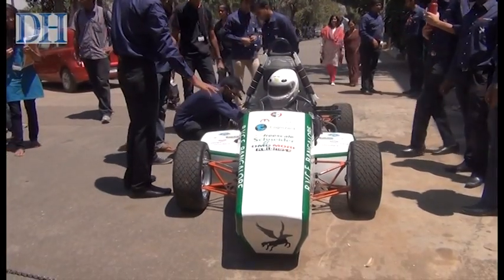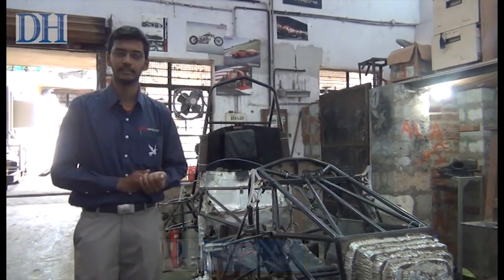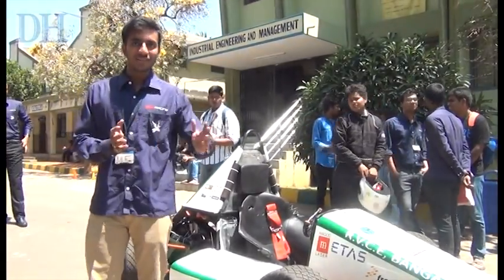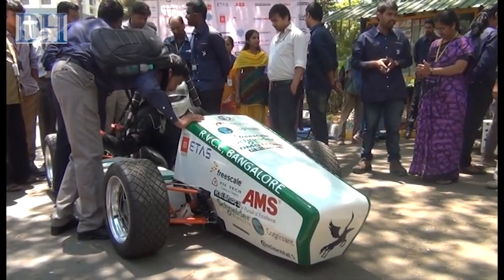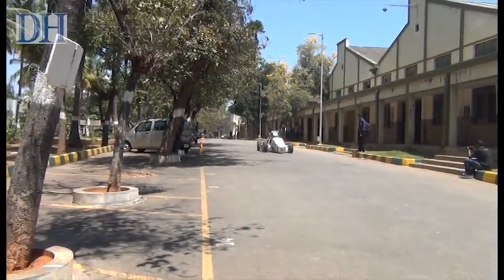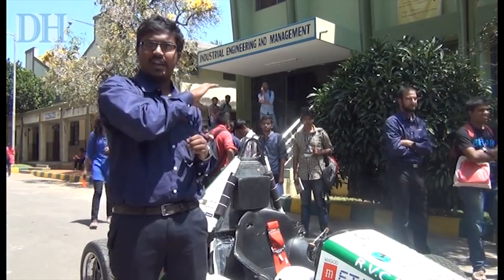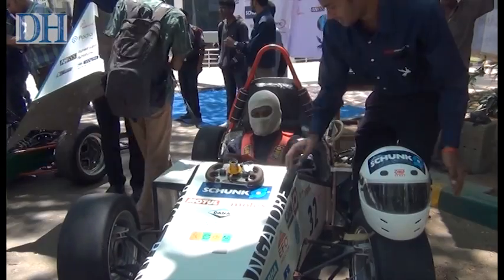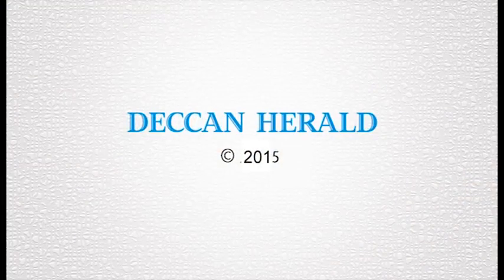R V College's Formula 1 car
A 20-member team of Bengaluru’s RV College of Engineering is all set to demonstrate its first prototype hybrid car at the Formula Student event in the US.